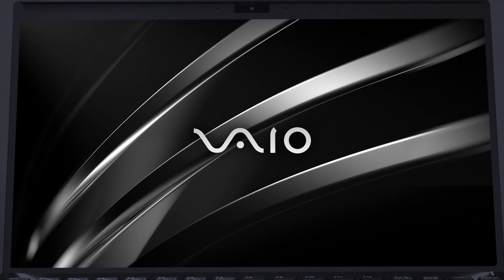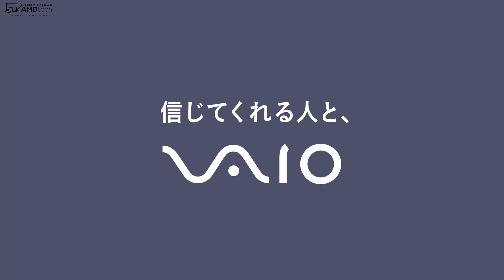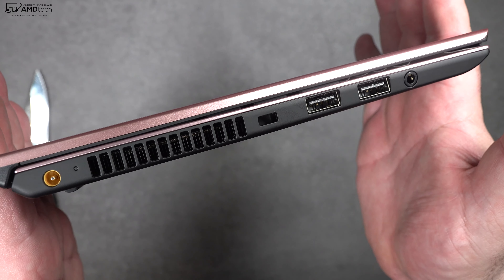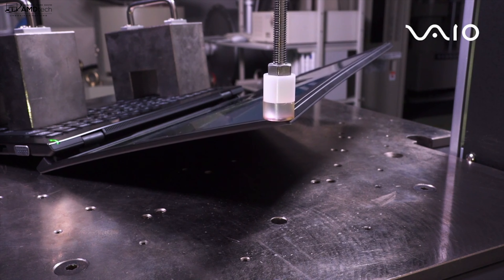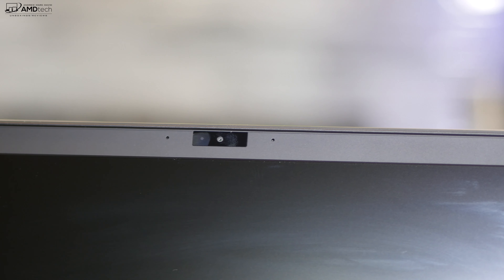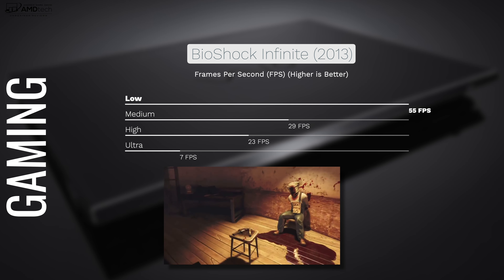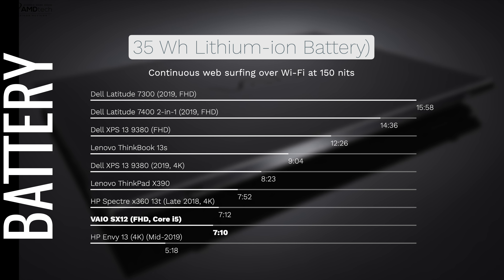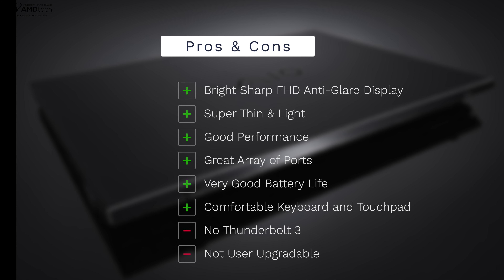VAIO SX12 Review: The 2-lb Ultraportable with Insane Amount of Ports!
This is the unboxing and review of the new new VAIO SX12 by AMDtech

**UPDATE* the SSD is socketed in so you can upgrade that and the Wifi Card can be upraded, the RAM is soldered on the motherboard and cannot be upgraded.***

Windows 10 Professional Retail Digital Key $11.81
Microsoft Office 2016 Professional Plus CD Key $32.71

 Specs:
"Intel(R) Core(TM) i5-8265U
1.60GHz (Max 3.90GHz)
Cache 6MB"
Intel(R) UHD Graphics 620
8GB/LPDDR3/2133/on-board
Security Chip/TCG2.0
"12.5""(16:9) UHD
Full HD 1920×1080"
256GB((256GB/PCIe NVMe/TLC/M.2)x1)
1000BASE-T/100BASE-TX/10BASE-T ×1
"SuperSpeed USB 10Gbps (USB 3.1)
with Charge ×1
SuperSpeed USB (USB 3.0) ×2"
HDMI(R)  Output(s) ×1
VGA ×1
"Type-C(TM) x1
　USB Power Delivery
　DisplayPort 1.2
　5V charge"
"combo w/ Mic Input and
Headphone output ×1"
IEEE 802.11a/b/g/n/ac compliant
Bluetooth(R) 4.1 compliant
Secure Digital (SD) Slot ×1
Approx. 0.92 Megapixels
Finger Print Sensor
Up to 10 hours and 30 minutes (1)
7.1 compliant
Windows 10/Pro/64
Approx. 1.99 (lb)
"Approx. 287.8mm (W) x 15.7～18.0mm(H)
x 203.3mm (D)"